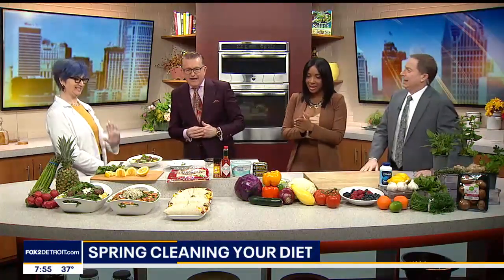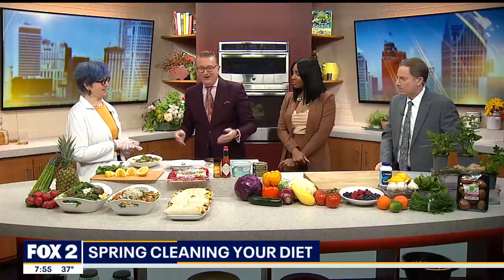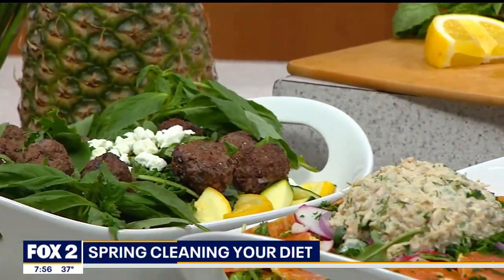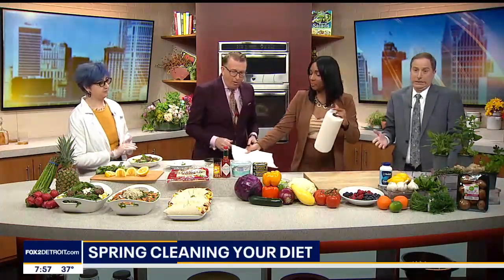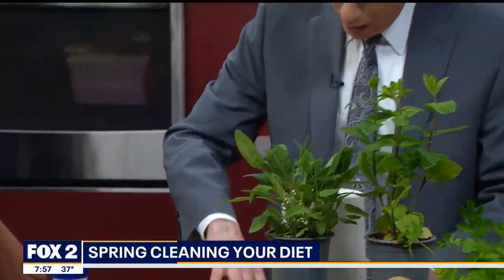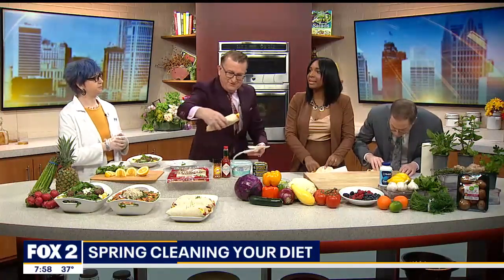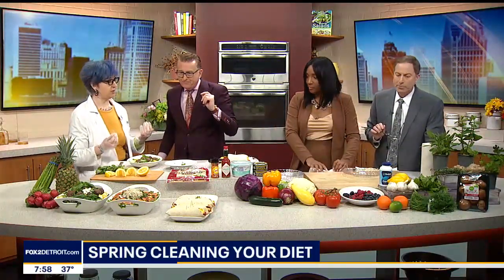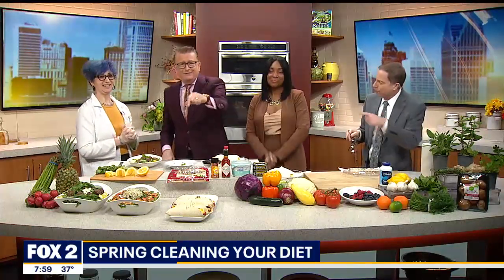Spring Clean Your Diet! Medical Weight Loss Clinic on Fox 2 Detroit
Medical Weight Loss Clinic manager Carrie Cooper joins Fox 2 Detroit to talk about spring cleaning your diet.